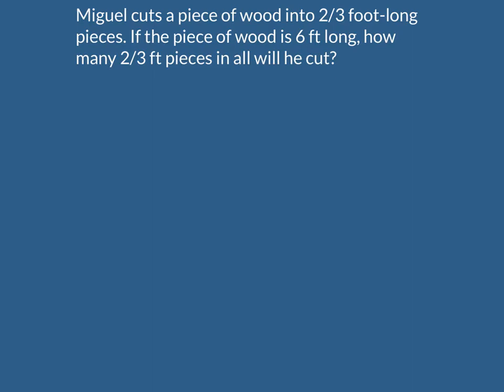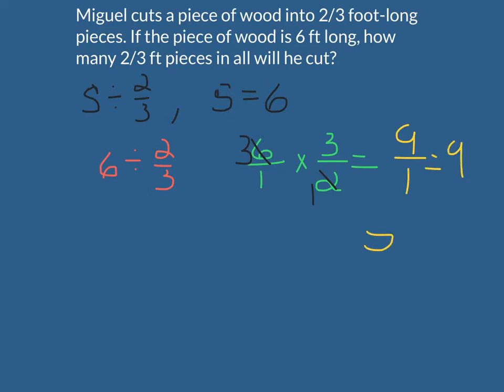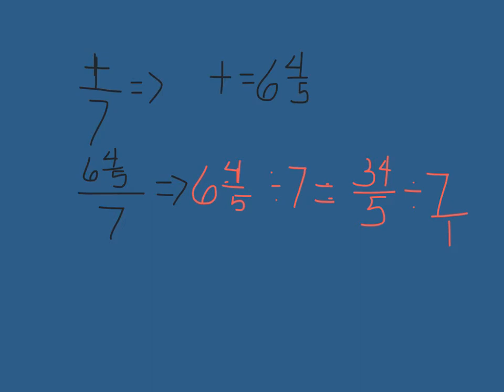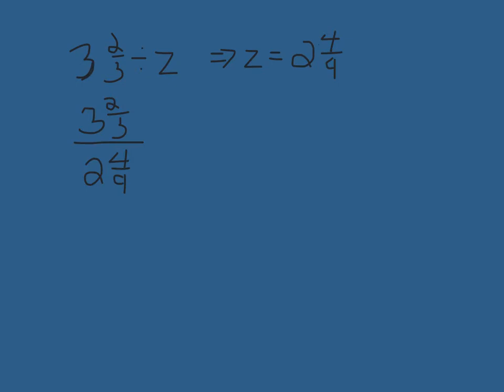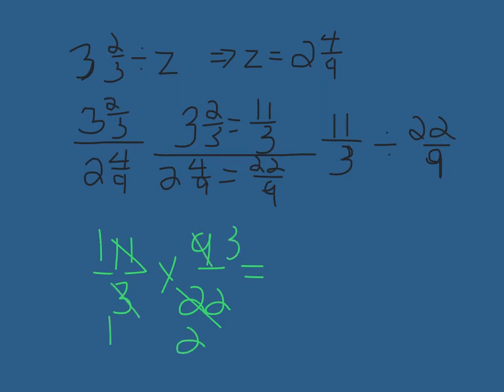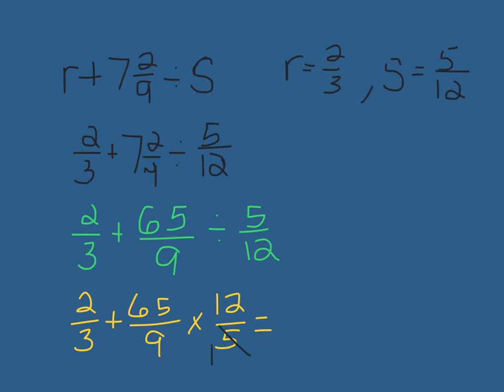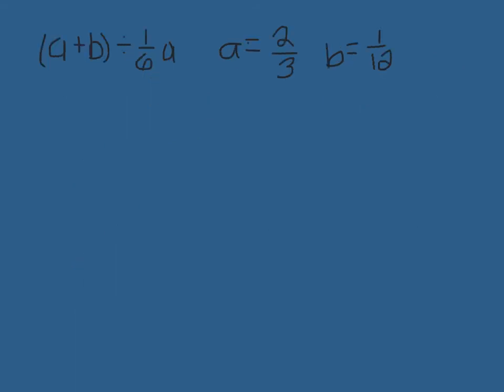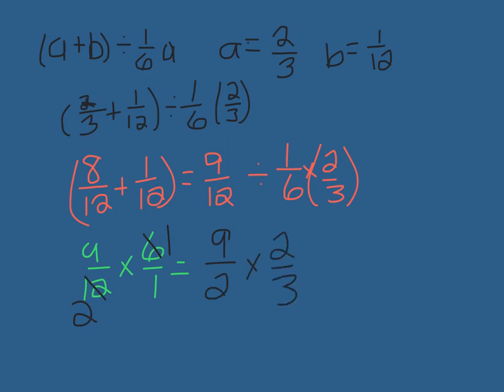8-11 Multiplication & Division Expressions with Fractions